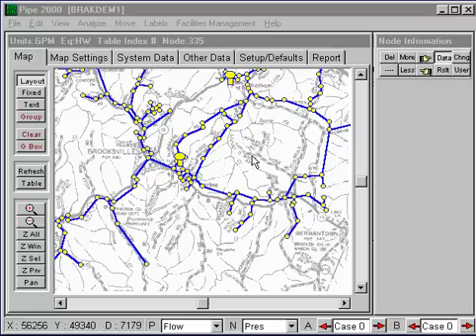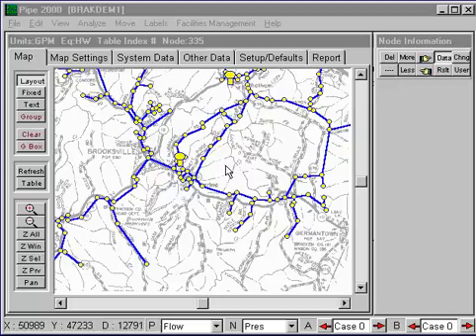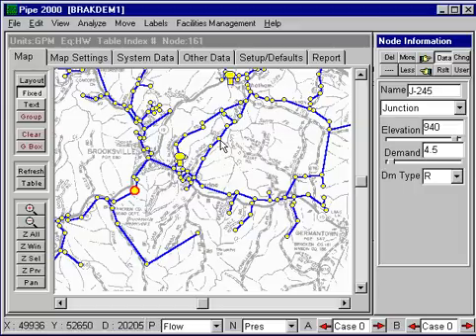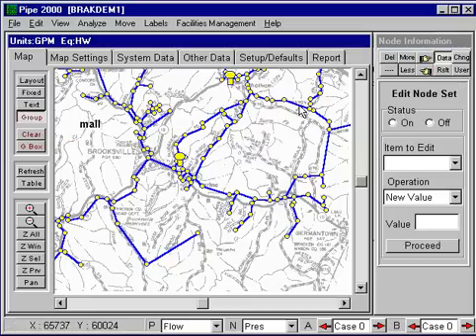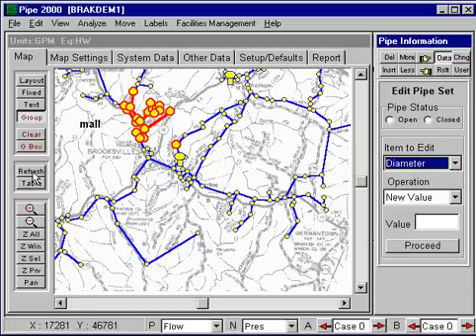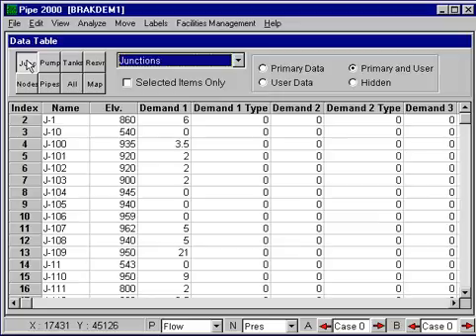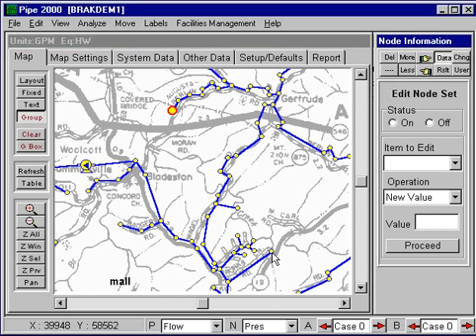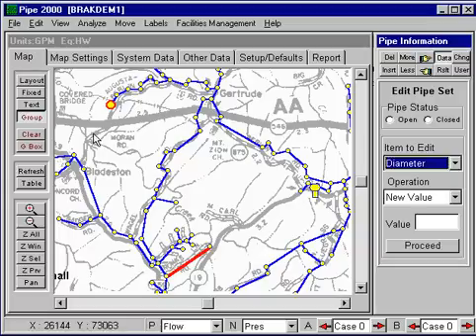Buttons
Dr. Don J. Wood demonstrates the use of buttons when buildling a pipe distribution network with KYPipe software.